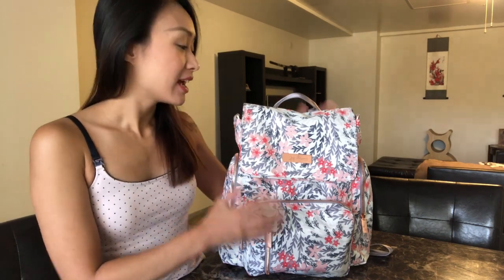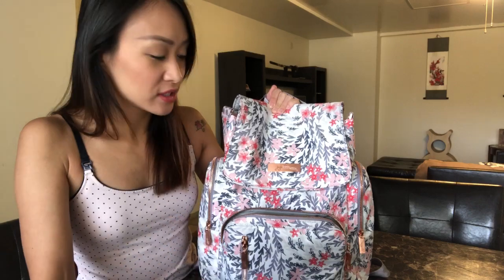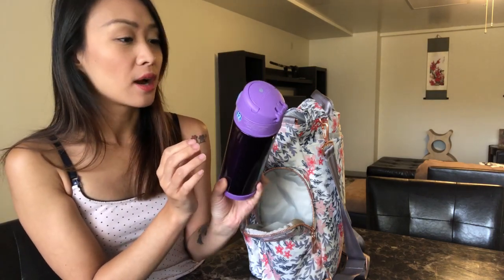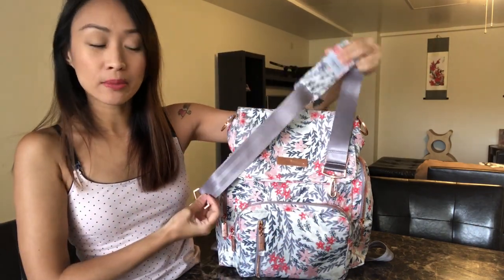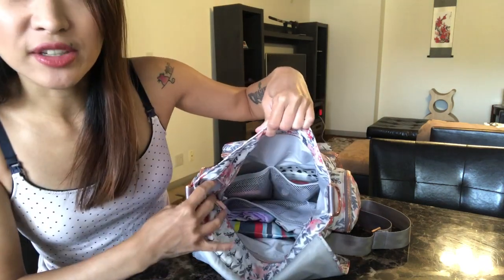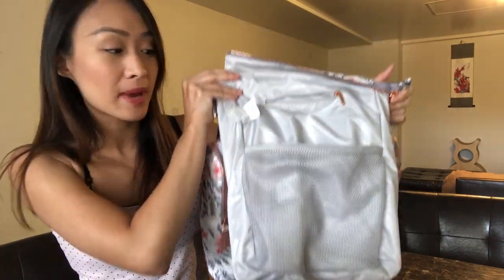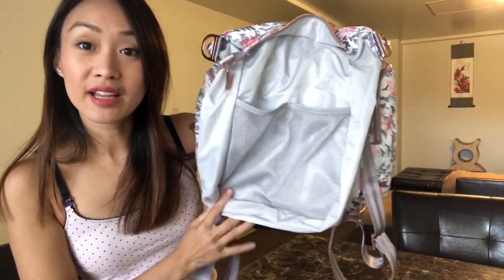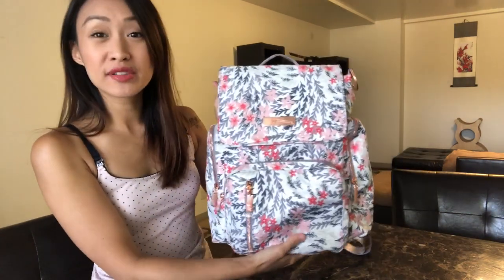JuJuBe Be Sporty Sakura Swirl Review & Packing!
Love, love, love this bag and I am excited to share my thoughts on it with y’all!